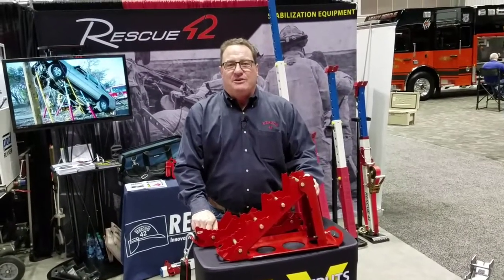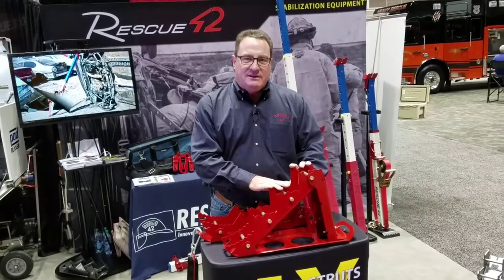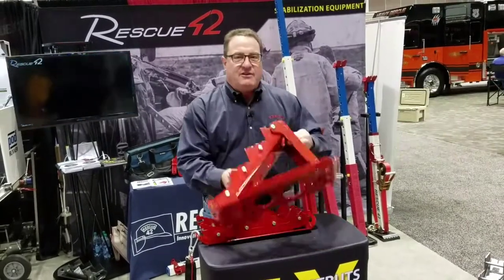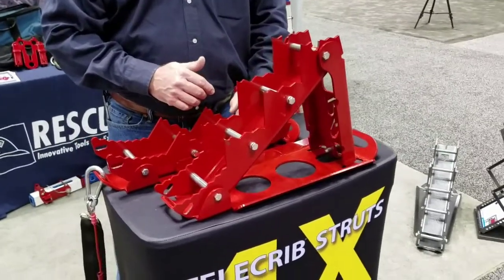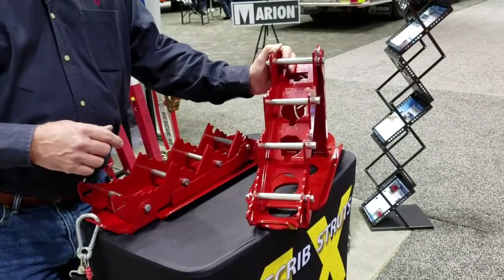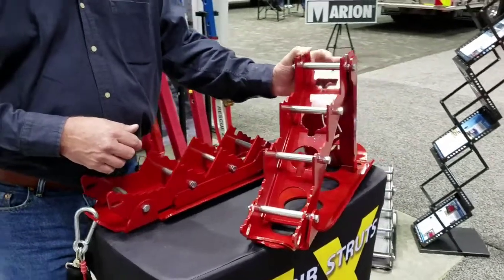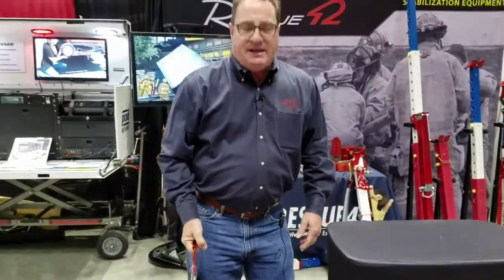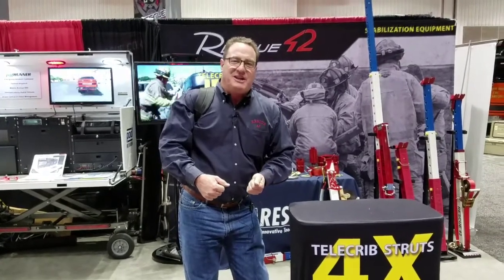New Shark Jr @ FDIC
The Shark™ Junior is designed specifically for First Due Apparatus like Engines and Pumpers to quickly stabalize a vehicle.

Ultra compact, a pair of nested Shark™ Juniors stand under 6" tall and include a shoulder strap to make it easy to carry out to a vehicle.

These step chocks interface seamlessly with the TeleCrib® system struts and Junior struts to provide rock solid stabilization for vehicle extrication and patient care.